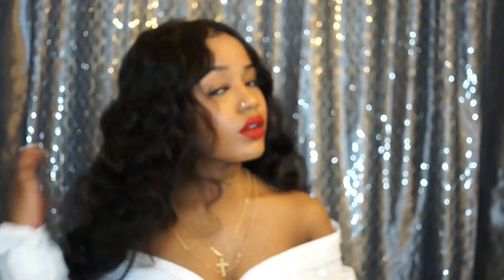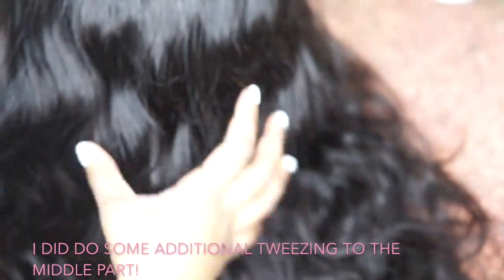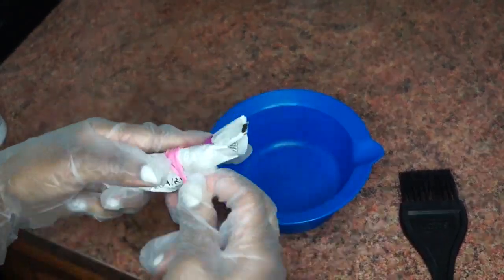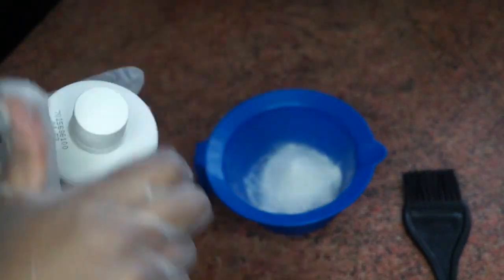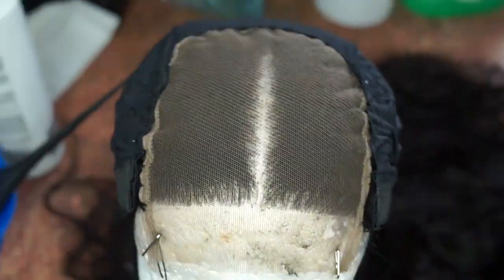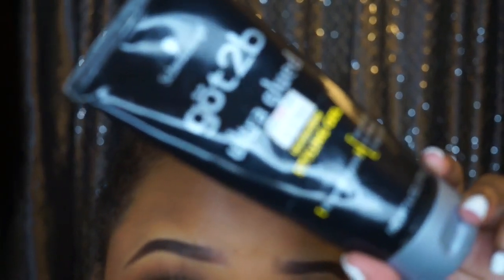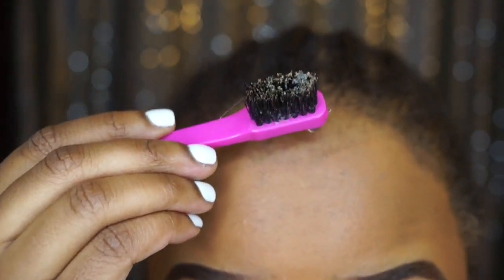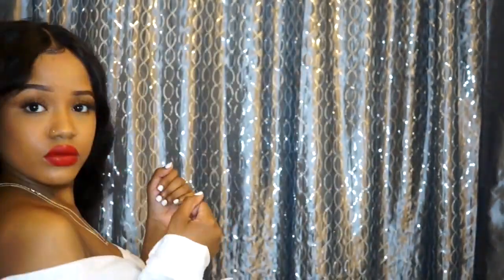Prep + Install Closure Units Easy ft Asteria Hair Brazilian Body Wave Hair Review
Hair: Asteria Body Wave 3 Bundles with Lace Closure